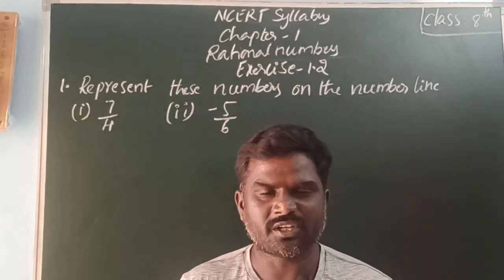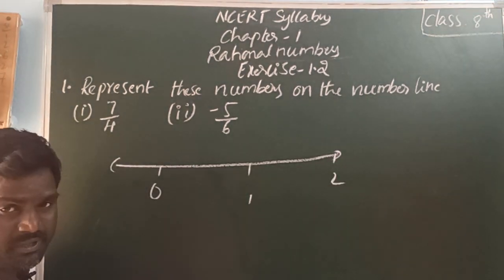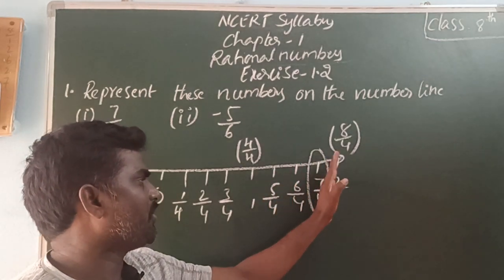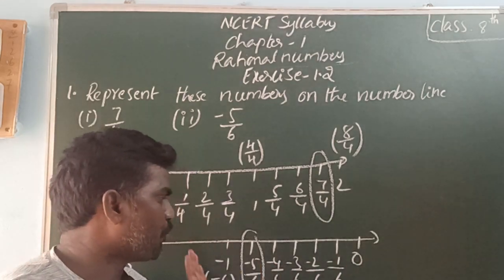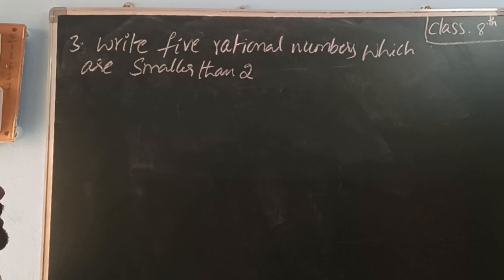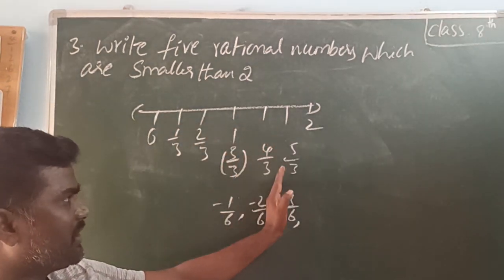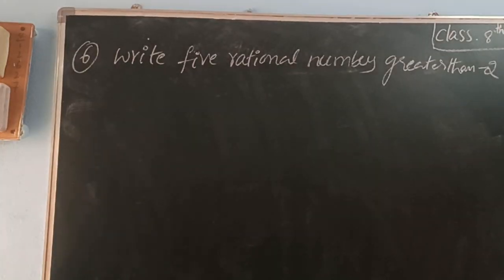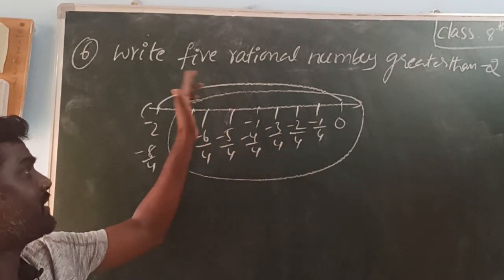8TH CLASS RATIONAL NUMBERS EXERCISE 1.2 PROBLEMS 1 TO 7 CBSE